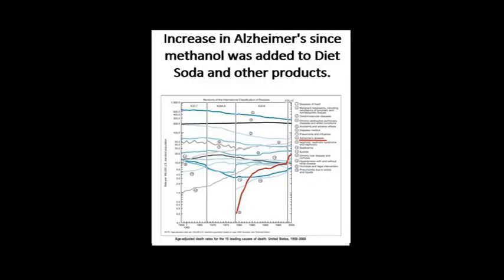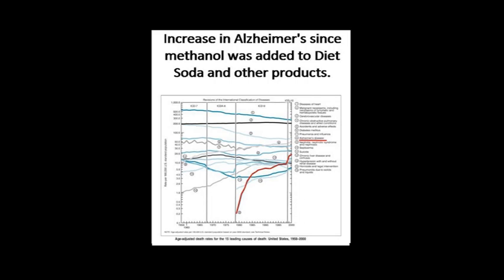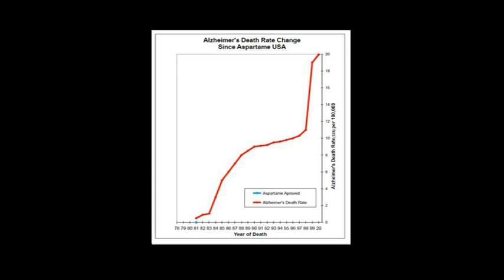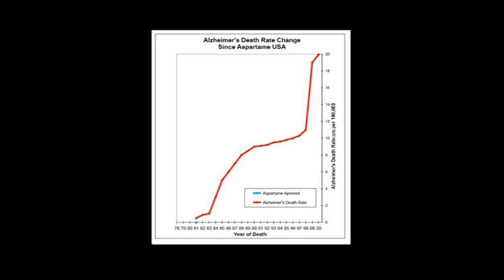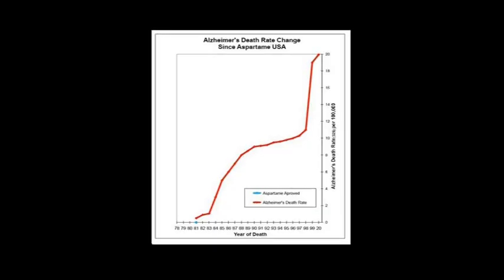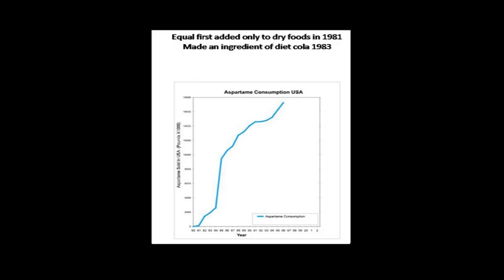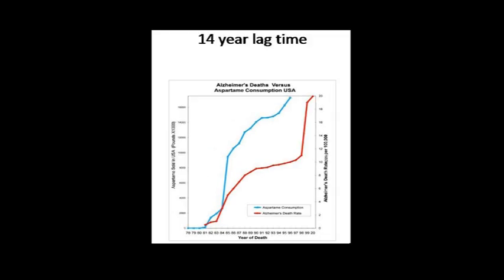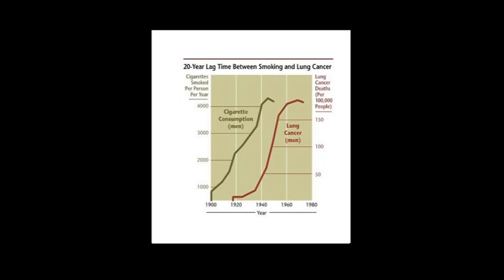Alzheimers caused by Aspartame Part 3.mp4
for all the science showing the reason for Alzheimers Disease dramatic increase corresponding with increased Aspartame/Diet Soda intake.